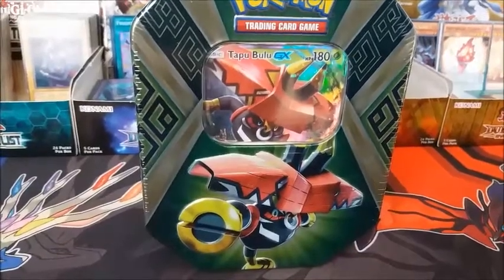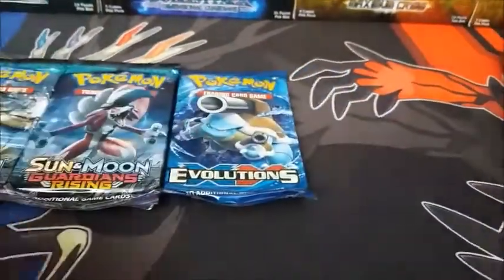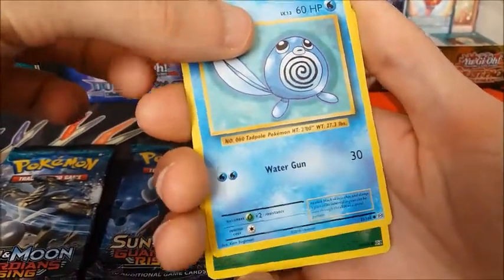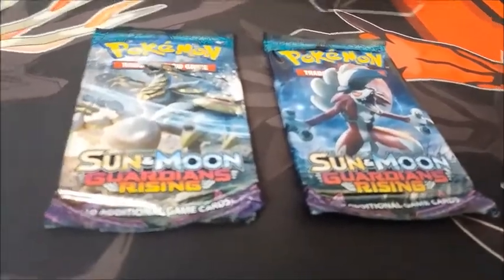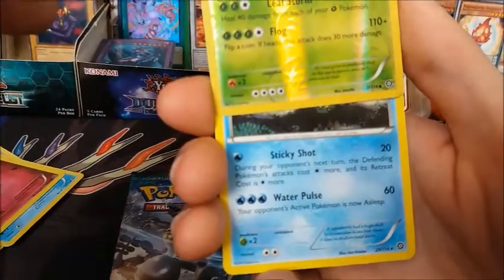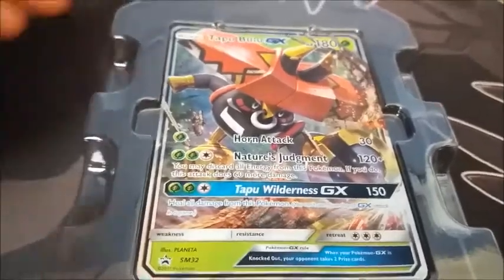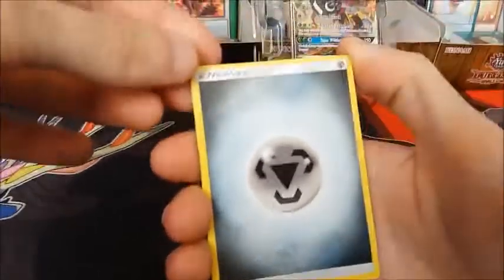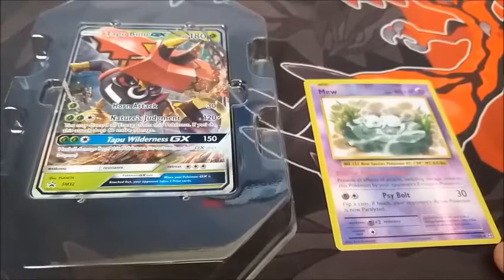Tapu Bulu GX Tin Box Opening - Pokemon hunters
Tapu Bulu Tin Box Opening, in deze episode gaan we een tapu bulu tin box openen. Vorige video's gemist bekijk ze zeker en geef een like en comment.
Check are other channel tcg hunters!!